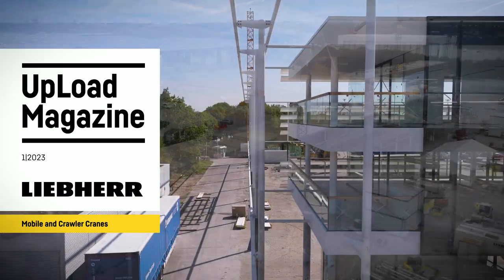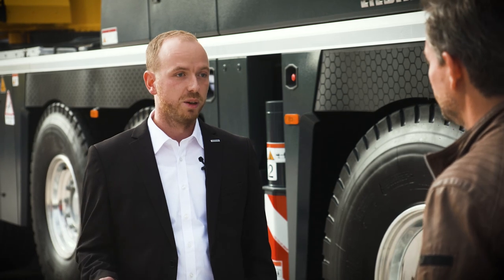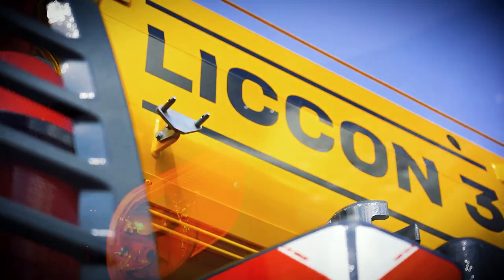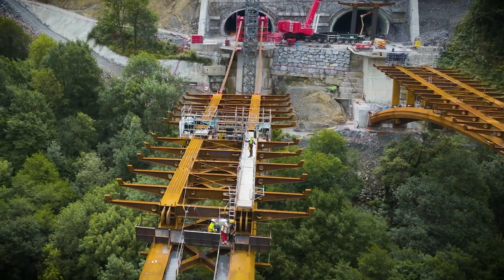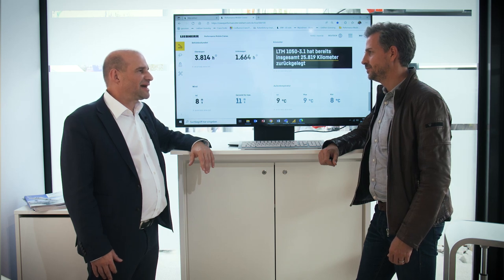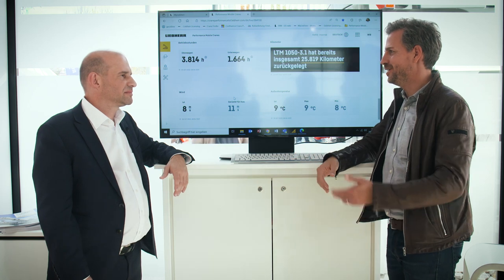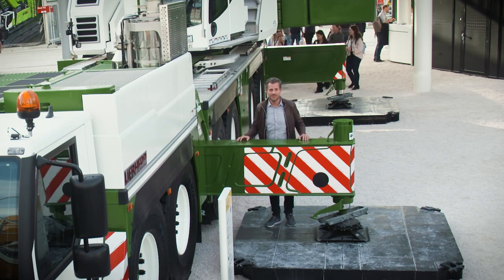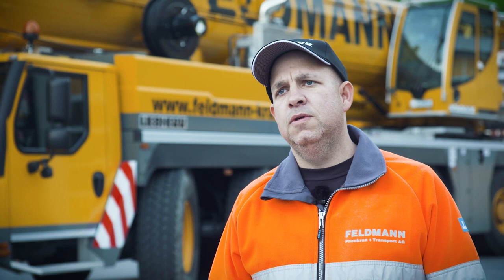Liebherr – Mobile and Crawler Cranes UpLoad 1/2023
For our first issue of Upload Video Magazine in
2023, we travelled to Munich. At the world's largest construction machinery trade fair in Munich, Liebherr has been a fixture among the exhibitors for many decades, presenting innovations and revolutions. We present our new LTM 1100-5.3, the second mobile crane with the new LICCON3 control system, in the category "Mobile and crawler cranes" (start 00:50). The "Master of all roads" lives up to its name, as it can travel all over the world without any problems with an axle load of 9 tonnes. Afterwards we look at Spain (start 04:22) where an LTM 1650-8.1 is used to build a bridge over a nature reserve. In the category "TotalDigital" (start 07:22) Wolfgang Boos gives us an insight into our new telemetry solution at MyLiebherr, which we are presenting at Bauma. This allows our customer to view various data in real time from the crane on the computer. In the following, in the category "In
Focus" (start 11:00), we visit the first LTM 1300-6.3 during its first
operation in Switzerland. Finally, in the category "Mobile and Crawler
Cranes" (start 14:21) we have a new one that is responsible for the rough
stuff! Our new LRT 1130-2.1, which expands the product portfolio of all-terrain cranes upwards.

Key moments:

00:00 Intro
00:50 New LTM 1100-5.3
04:22 Job in Spain
07:22 Innovations at MyLiebherr
11:00 First job of the first LTM 1300-6.3
14:21 New LRT 1130-2.1